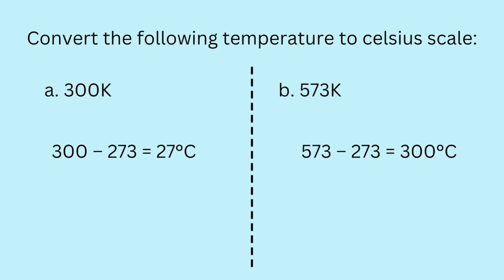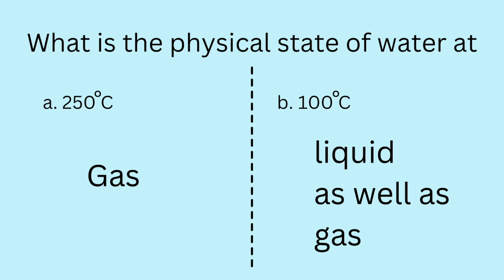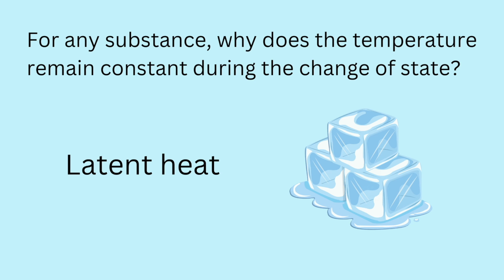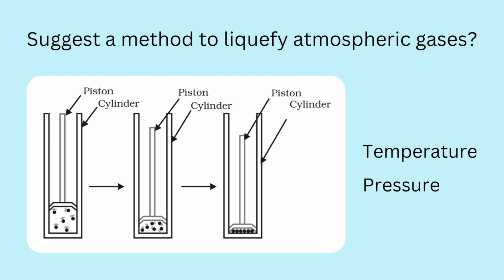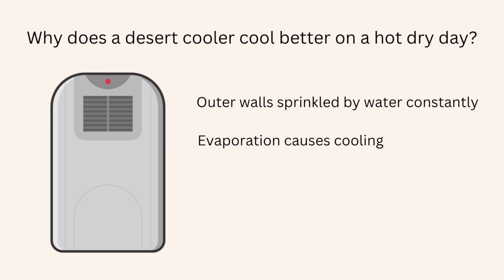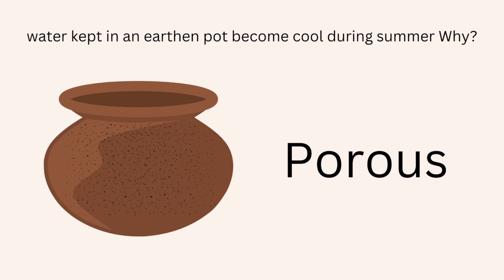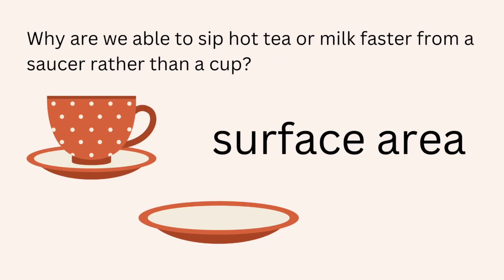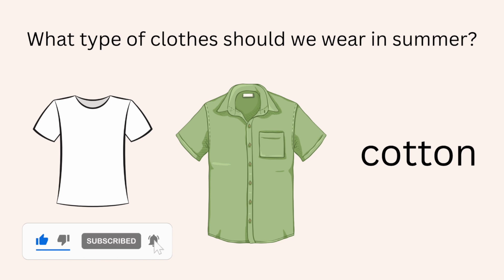In Text Questions Part 3 | Matter in our Surroundings - P8 | CBSE class - 9 Science | Equal to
1. Convert the following temperature to celsius scale:
a. 300K b. 573K.

2. What is the physical state of water at:
a. 250oC b. 100oC?

3. For any substance, why does the temperature remain constant
during the change of state?

4. Suggest a method to liquefy
atmospheric gases.

1. Why does a desert cooler cool better on a hot dry day?

2. How does the water kept in an earthen pot (matka) become cool during summer?

3. Why does our palm feel cold when we put some acetone or petrol or perfume on it?

4. Why are we able to sip hot tea or milk faster from a saucer rather than a cup?

5. What type of clothes should we wear in summer?

CBSE NCERT Class 9 Science

Equal to